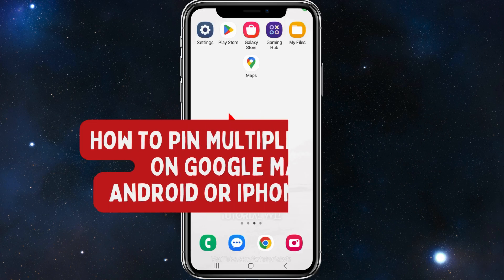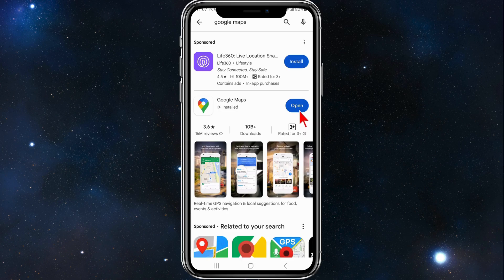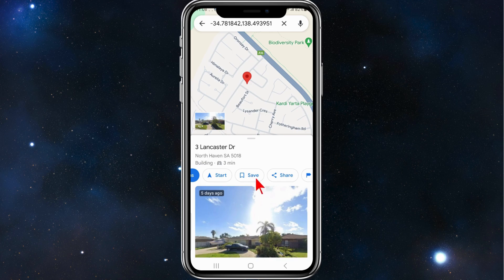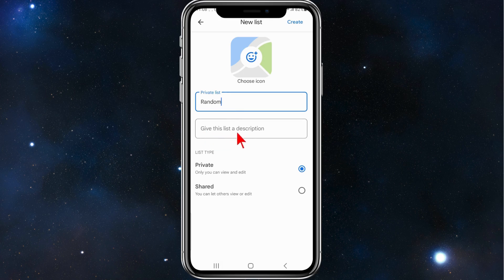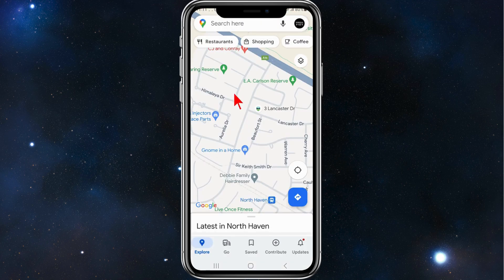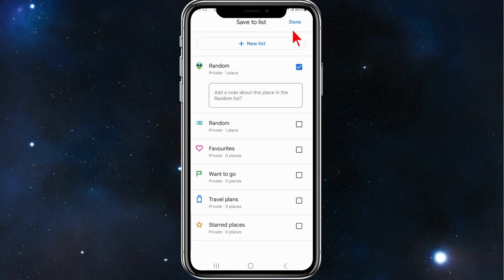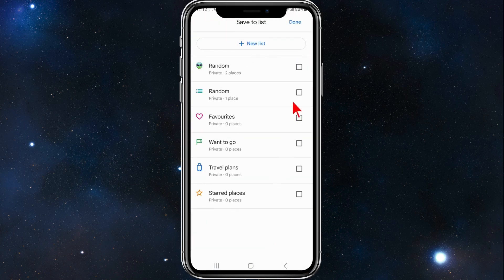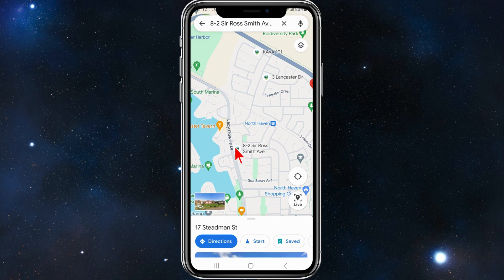How To Pin Multiple Locations On Google Maps On Android Or Iphone Mobile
Learn how to pin multiple locations on Google Maps using your Android or iPhone mobile device with our easy guide. We'll walk you through the step-by-step process, enabling you to mark and save multiple destinations for easy reference. Whether it's planning a trip or marking essential places, our tutorial simplifies the pinning process.

00:00 Intro
00:10 How To Pin Multiple Locations On Google Maps On Android Or Iphone Mobile